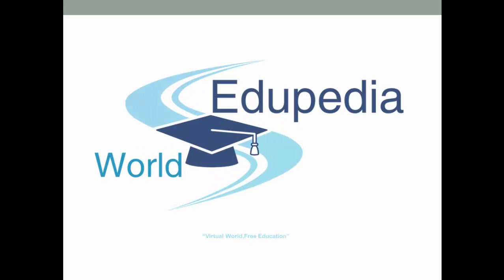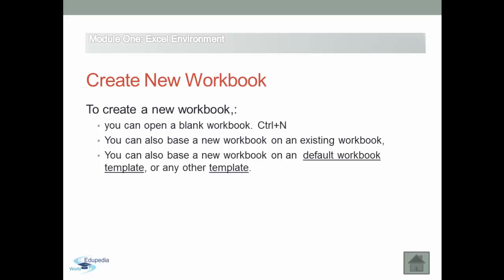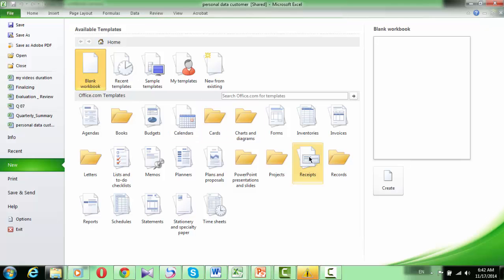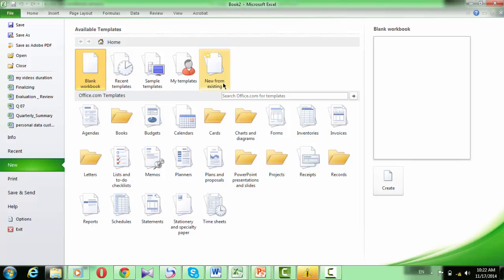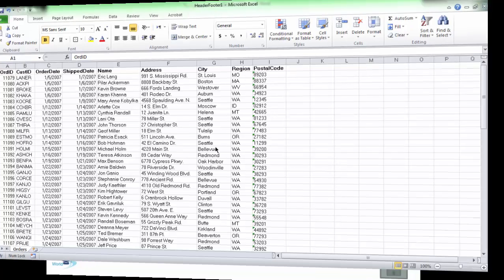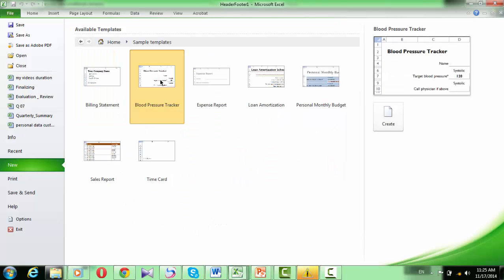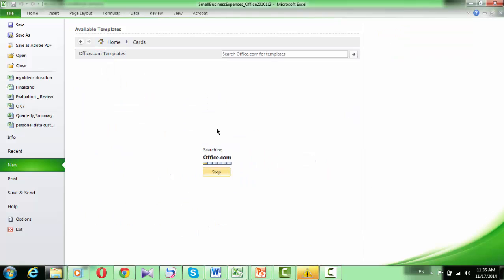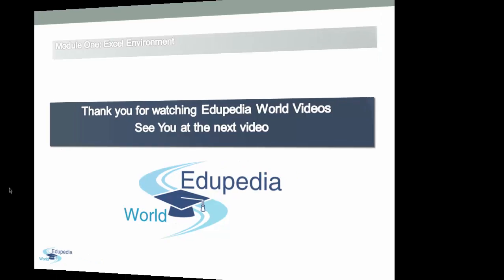Excel: Creating new workbook | Step by Step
Excel: Creating new workbook

Create a new workbook
A Microsoft Office Excel workbook is a file that contains one or more worksheets that you can use to organize various kinds of related information. To create a new workbook, you can open a blank workbook. You can also base a new workbook on an existing workbook, the default workbook template, or any other template.
Steps to Create a Workbook :
Open a new, blank workbook
Click Microsoft Office Button Office button image, and then click New.
Under Templates, make sure that Blank and recent is selected, and then under Blank and recent in the right pane, double-click Blank Workbook.
Keyboard shortcut  To quickly create a new, blank workbook, you can also press CTRL+N. (0:10 - 1:34)

Base a new workbook on an existing workbook :
Under Templates, click New from existing.
In the New from Existing Workbook dialog box, browse to the drive, folder, or Internet location that contains the workbook that you want to open.
Click the workbook, and then click Create New. (1:35 - 2:14)

Base a new workbook on a template :
Under Templates, click Installed Templates or My templates.
Do one of the following:
To use an installed template, under Installed Templates, click the template that you want, and then click Create.
To use your own template, on the My Templates tab, double-click the template that you want. (2:15 - 3:50)